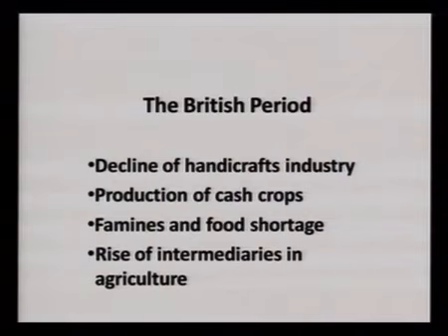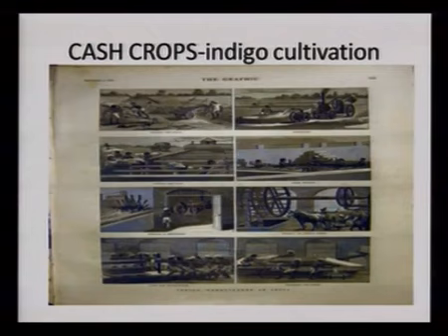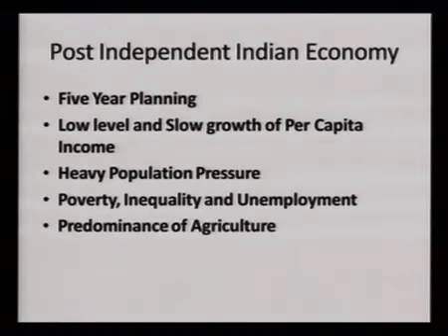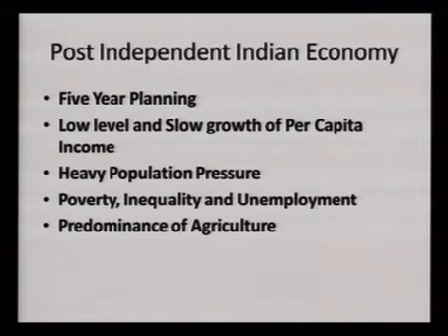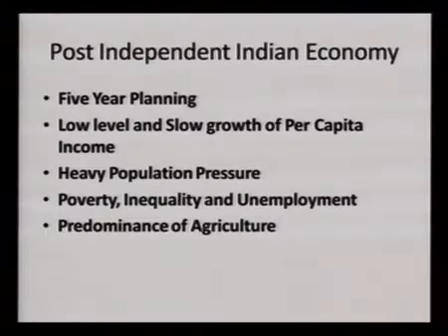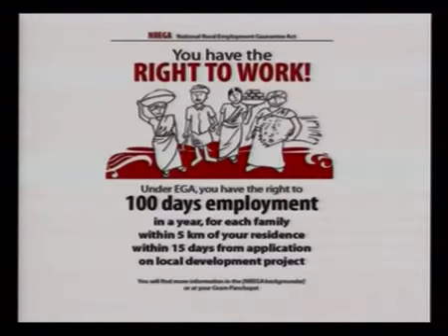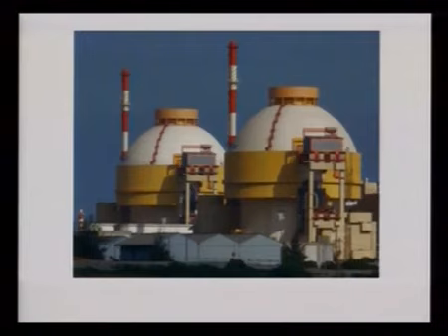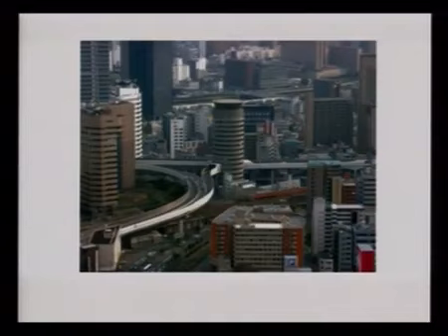CBSE / NCERT Class 11 Economics - Indian Economics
Economics (अर्थशास्त्र )
Indian Economics ( भारतीय अर्थशास्त्र )

Colleges

Sarkari Jobs

News